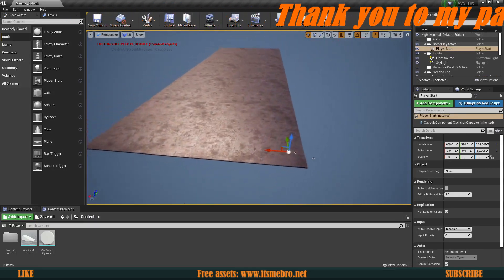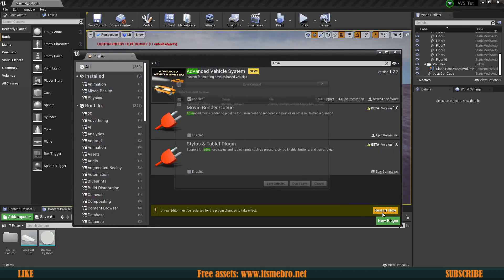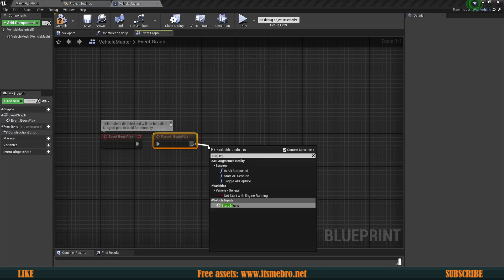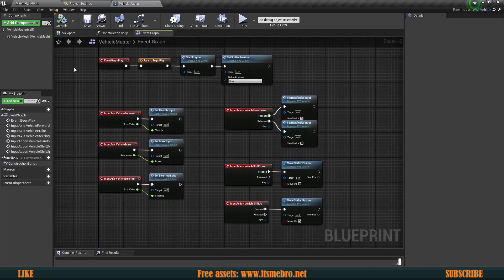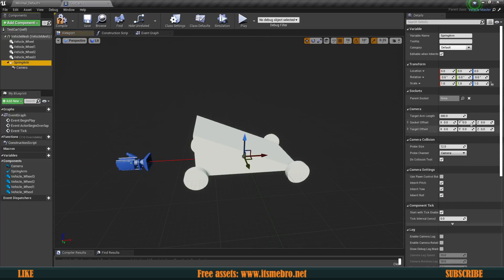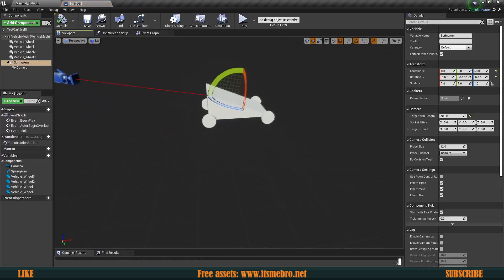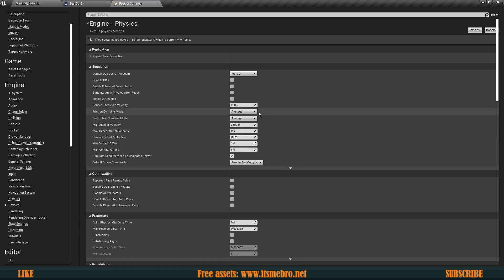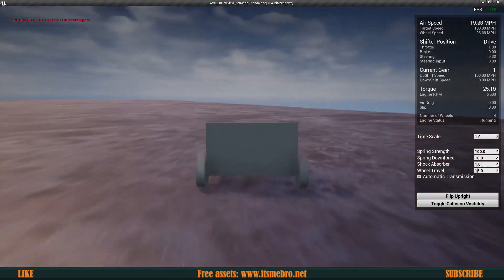UE4 Advanced Vehicle System / Setup / Getting Started Tutorial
In today's episode we will start our journey with the Advanced Vehicle System Plugin.
We will start very simple with a basic shape vehicle and slowly work our way up to a fully customizable car with sounds, light, trailer and all that good stuff.